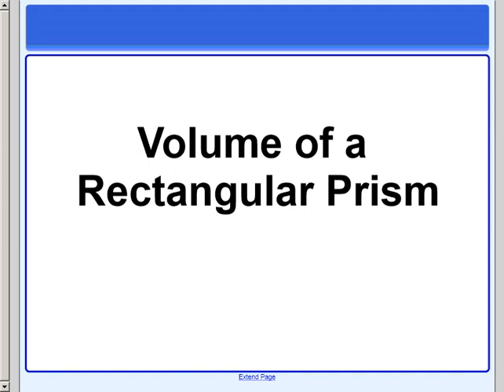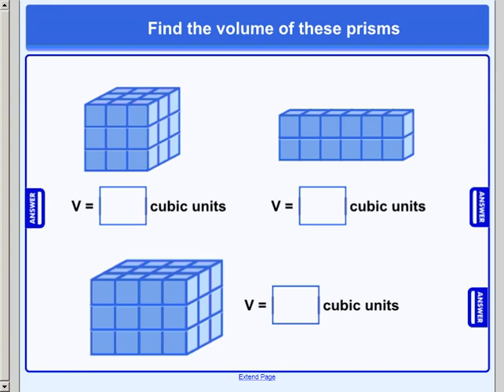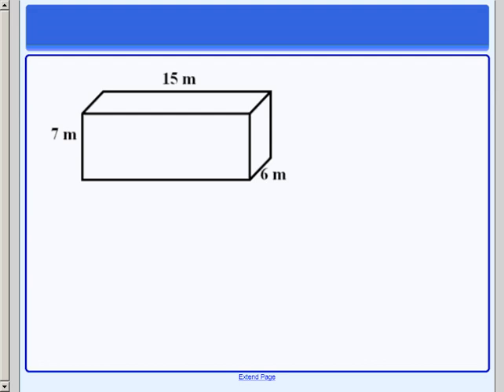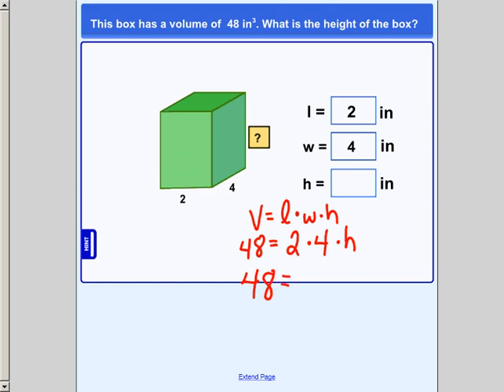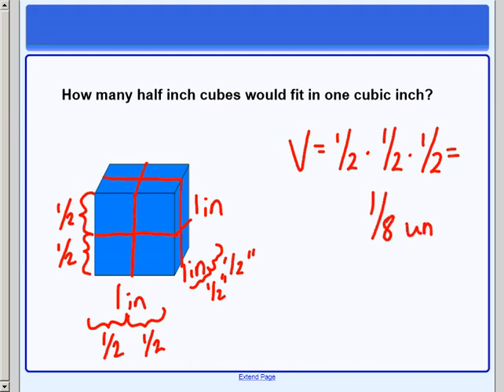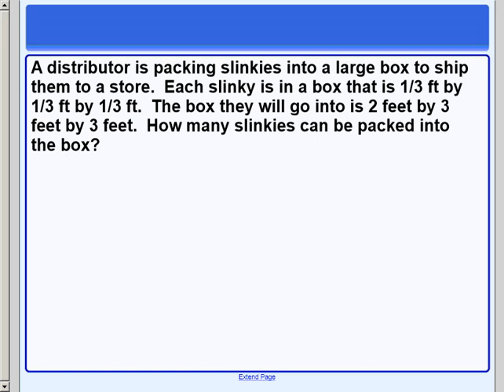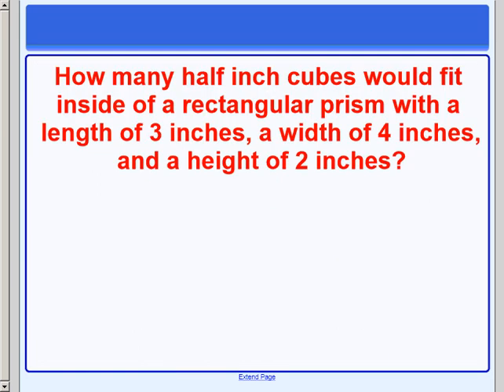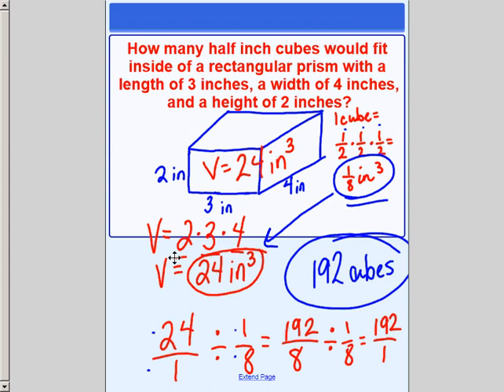Volume of a rectangular prism